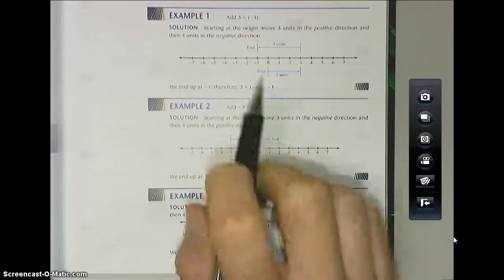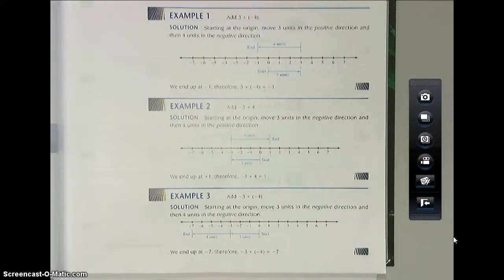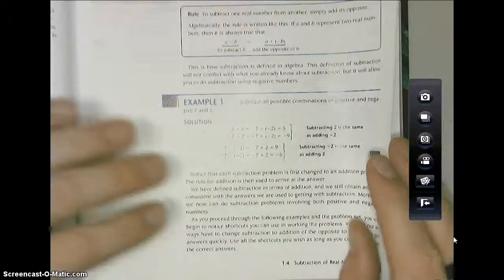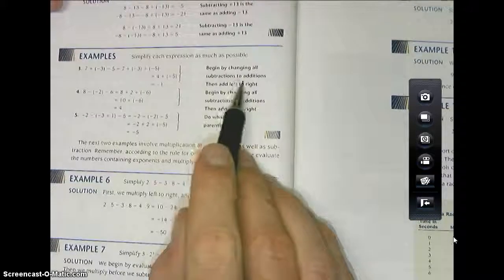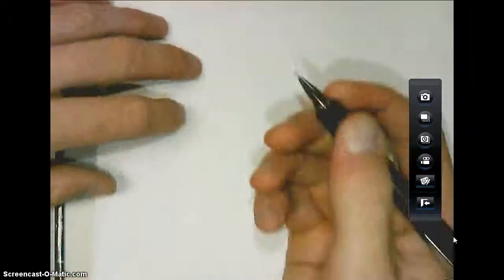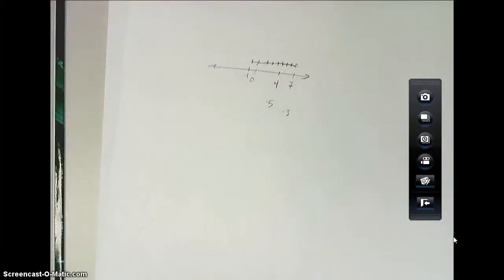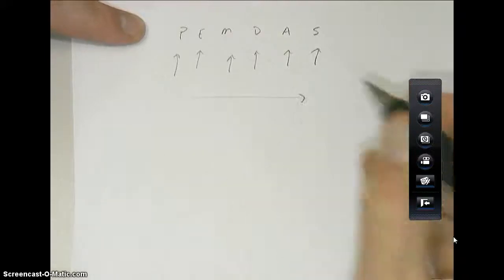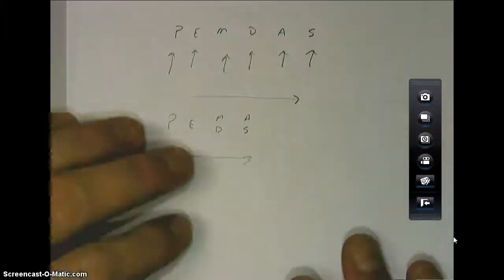Chapter 1.3-1.4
Chapters 1.3-1.4 for CT2